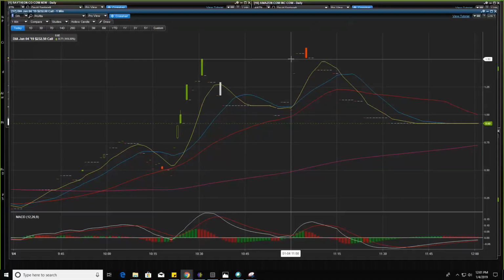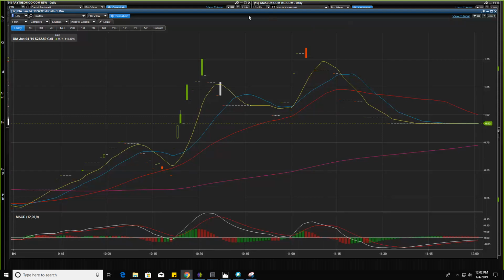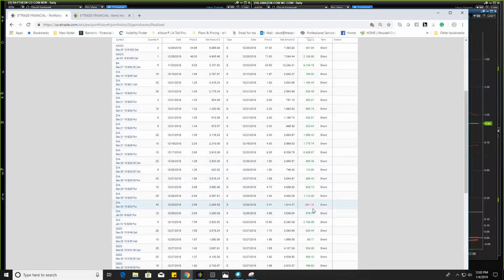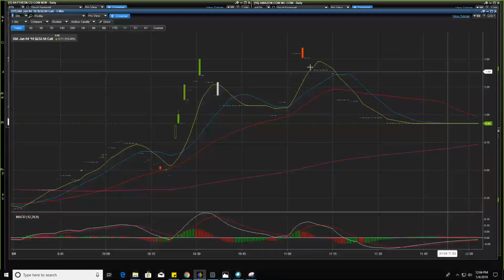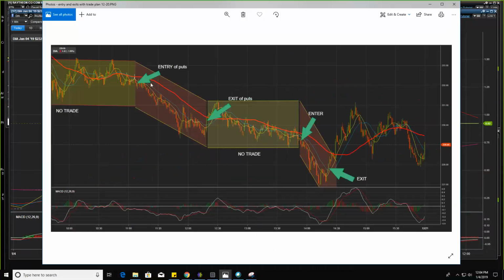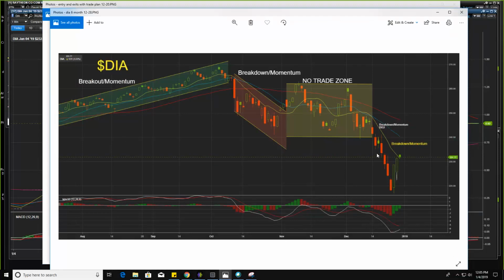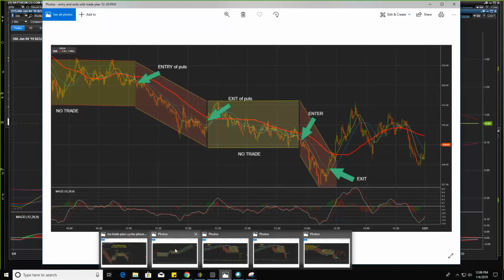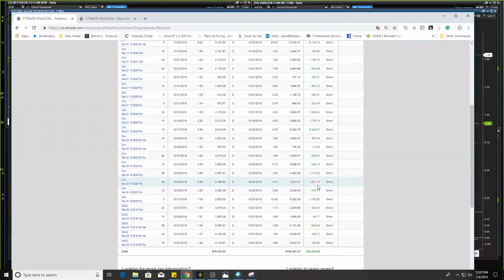How to grow a small account FOLLOW UP...$32,000+ PROFITS in December. ONE loser!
This is our trade plan in action! I teach others my approach to trading and what works for me. I give a detailed Trade Plan and a step by step approach in our live trade room and our members love it and are doing great! Come join us in our trade room! In our last video I titled how to grow a small account, I gave our trade plan and then I put it to action for December!

What do you get with TSE membership?!

* You get a LIVE TRADE ROOM where we make day trades and discuss markets and trades members are in.
* ACCESS TO CLASSES and all recorded classes and videos
* AN EASY TO FOLLOW TRADE PLAN! That you can print out and back test and see results, it is a GREAT trade plan and system!
* SWING TRADES sent you you via email, text and posted on the website with analysis and trade plan!
* VIRTUAL TRADING ACCOUNT that you can use if you are a new trader to try using our trade plan and trade with a virtual account, when you feel confident after making successful trades, you can then trade live money!
* An instructor/teacher/coach who is there to help guide you and teach you each step of the way.
* A large community of great traders and ability to interact with like minded traders in the trade room.
* Great educational content